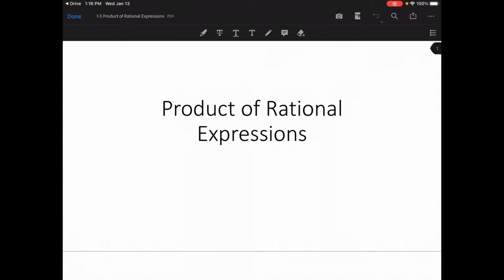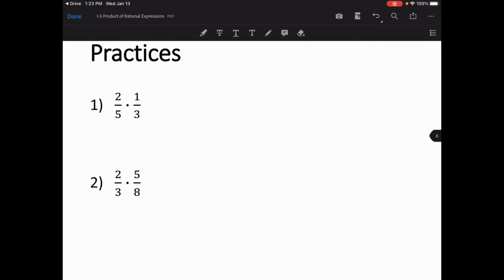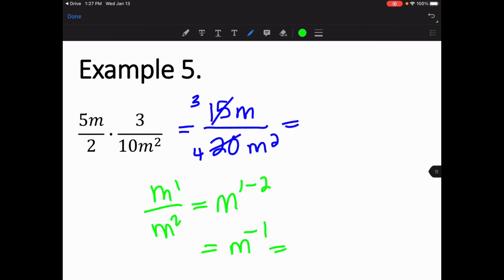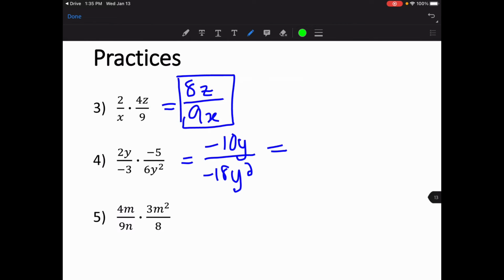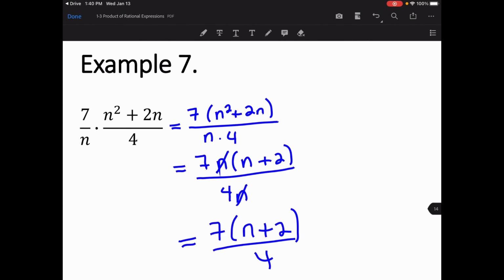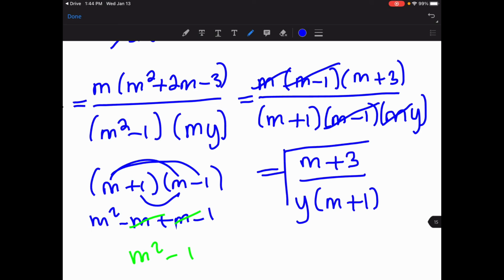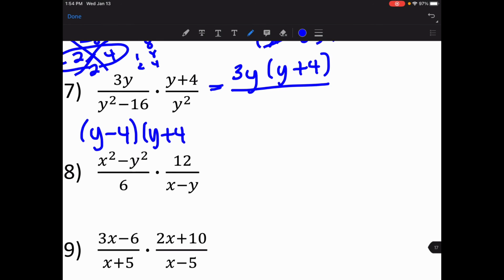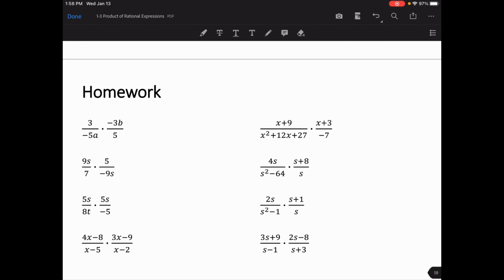Product of Rational Expression